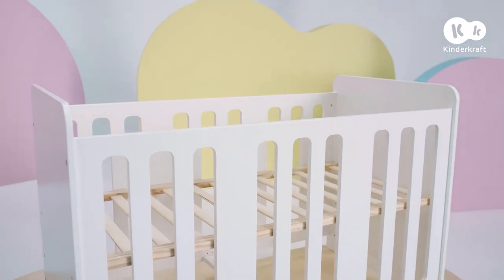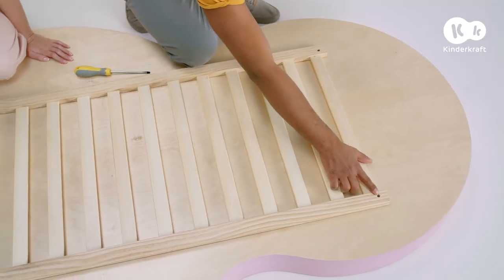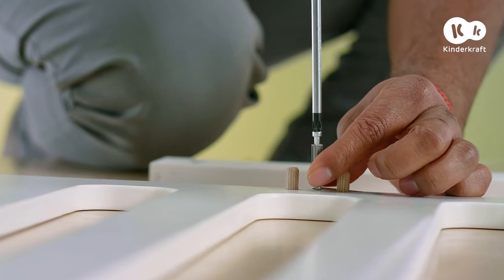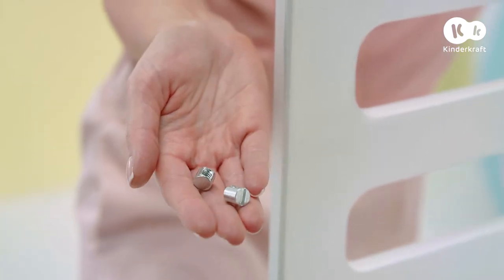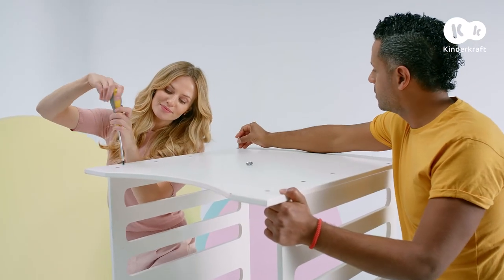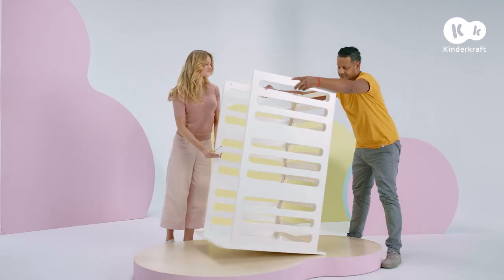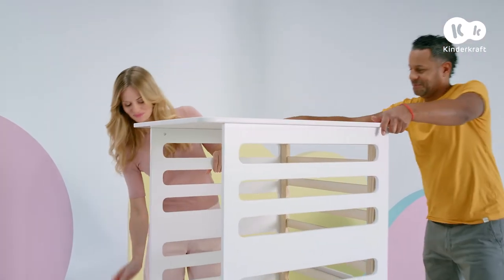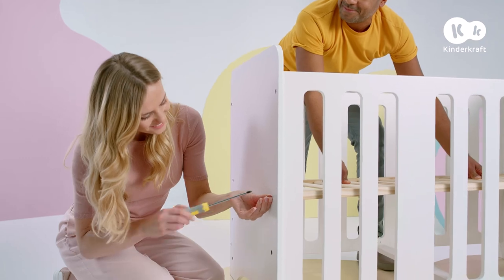How to assemble the Kinderkraft STELLO white cot How to video | Tutorial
Do you know how to assemble the STELLO white cot by Kinderkraft? This video will show you how to correctly screw together all the elements of the cot to make it sturdy and safe for your child. You'll learn how to connect the sides to the base of STELLO, and how to adjust the height of the base depending on your little one's development and skills.

00:34 – Side assembly
2:26 – Base assembly
3:14 – Sticking the stickers on
3:29 – Height adjustment